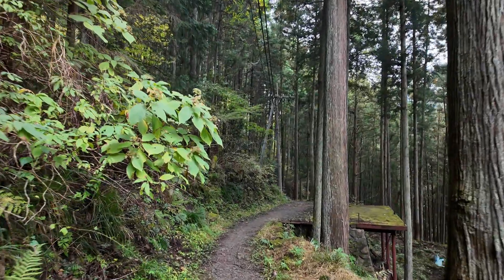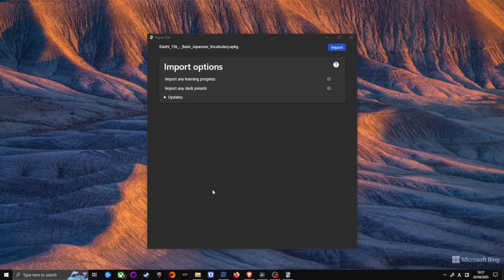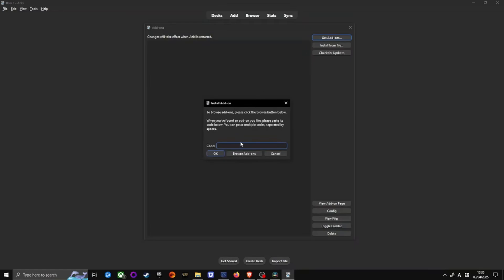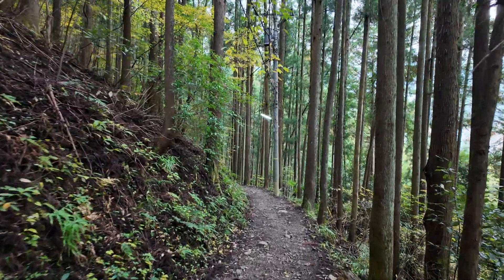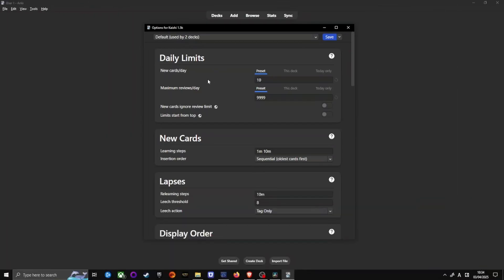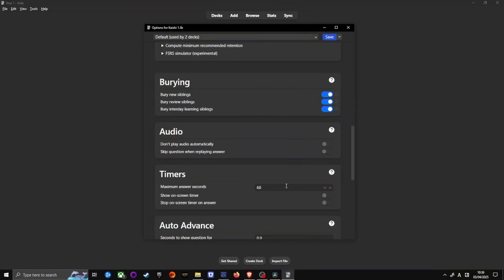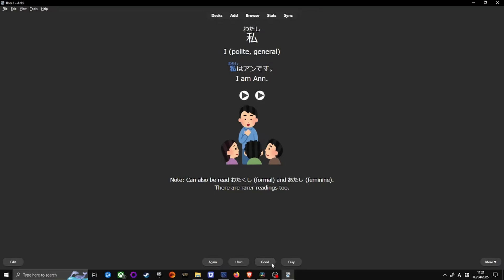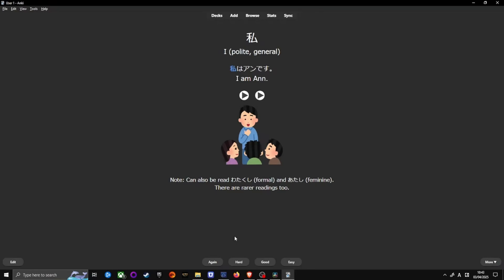Using Anki for Japanese? Do This for Best Results!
Struggling with Anki for Japanese? This Guide Will Fix That.

If you're feeling overwhelmed by Anki settings, unsure about FSRS vs. SM-2, or just want to optimize your deck for better learning—this is the guide for you. No outdated advice, no unnecessary steps—just the best way to set up and use Anki for Japanese in 2025.

📌 Covered in This Video:
✅ Setting up Anki the right way (fonts, decks, addons)
✅ Switching to FSRS & configuring it for optimal retention
✅ Essential Anki settings (daily limits, review order, leech handling)
✅ Best practices to avoid “review hell” and make Anki work for you

🔧 Addon Codes:
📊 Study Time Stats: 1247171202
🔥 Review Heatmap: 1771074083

This guide is up-to-date as of 2025, but learning Japanese is a long journey. If you have questions, drop them in the comments—let’s make Anki easier together! 🚀

Timestamps:

00:00 -  Questions...Questions
00:41 - Disclaimer
01:03 - Outline
01:29 - Setting Japanese fonts
02:05 - Anki Version
02:32 - Getting Kaishi 1.5k Deck
02:50 - Setting Up Furigana
04:12 - Addons
04:55 - The Algorithm
6:36 - Configuring FSRS
07:43 - Daily Limits
08:16 - Leech Cards
09:08 - Review Order
09:56 - Burying Cards
10:14 - Audio & Easy Days
10:49 - Optimising FSRS Regularly
10:58 - Crucial Setting
11:49 - Setting Expectations
13:13 - Using Anki & How to Review
14:35 - Mindset